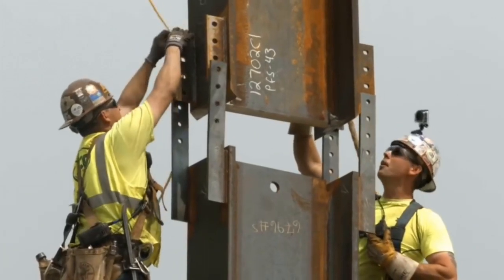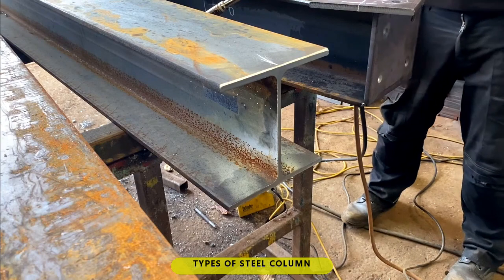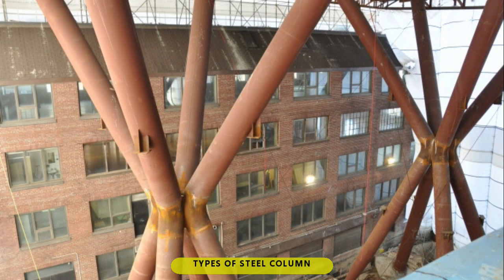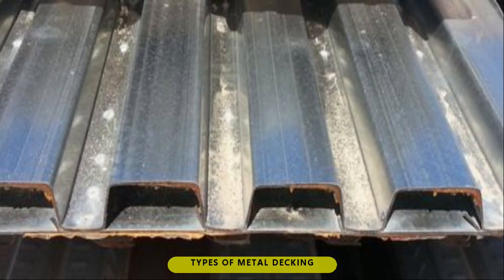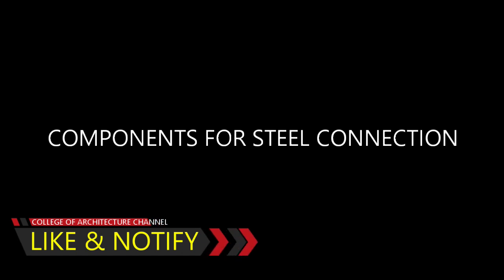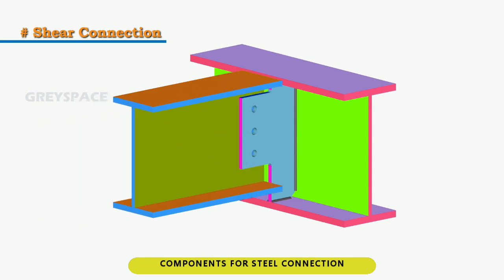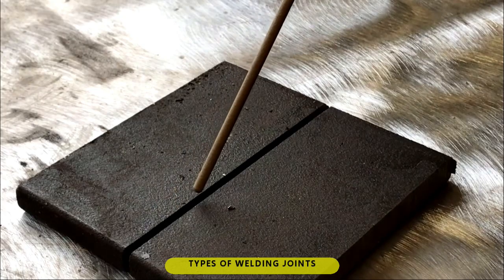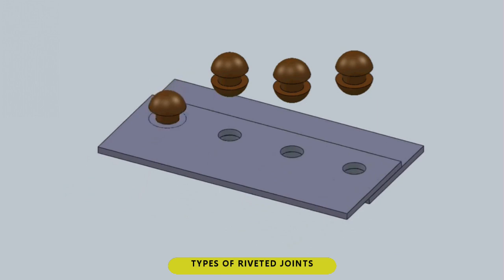BUILDING STEEL CONSTRUCTION SYSTEM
BUILDING STEEL CONSTRUCTION SYSTEM - BUILDING TECHNOLGY 05

TOPICS:
00:00 INTRODUCTION
00:23 TYPES OF STEEL
01:38 CLASSIFICATION OF CARBON STEEL
02:11 TYPES OF STEEL SECTION
03:51 TYPES OF STEEL COLUMN
04:33 TYPES OF STEEL BEAMS
05:50 TYPES OF STEEL SLABS
06:20 TYPES OF METAL DECKING
07:02 TYPES OF STEEL WALLS
08:13 TYPES OF CURTAIN WALL
08:37 TYPES OF STEEL FRAMING
09:32 TYPES OF LONGSPAN STEEL FRAMING
09:58 COMPONENTS FOR STEEL CONNECTIONS
13:05 KINDS OF STEEL CONNECTIONS
13:53 TYPES OF WELDING JOINTS
14:50 TYPES OF BOLTED JOINTS
15:33 TYPES OF RIVETED JOINTS